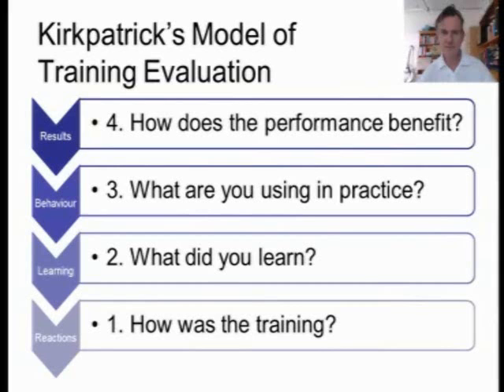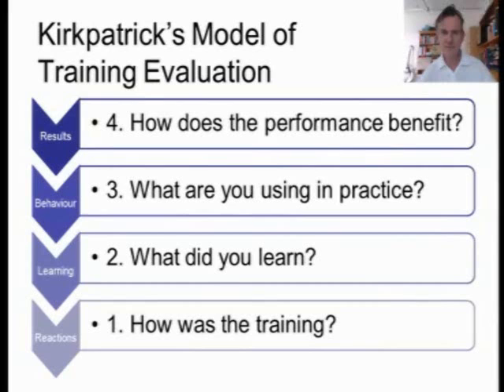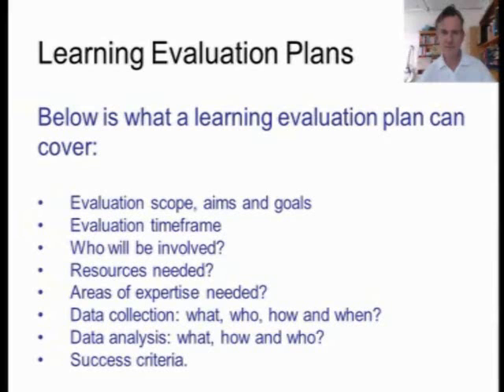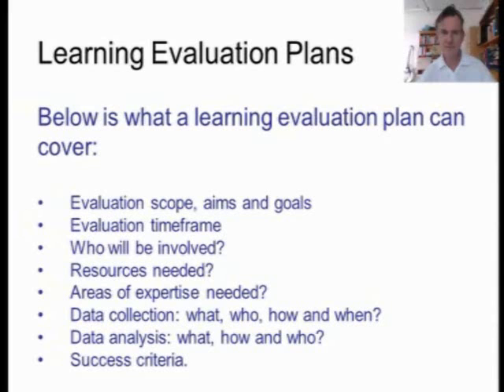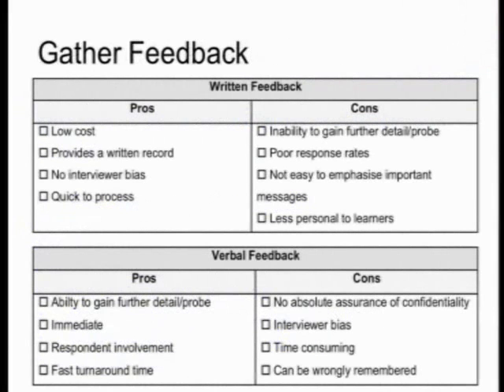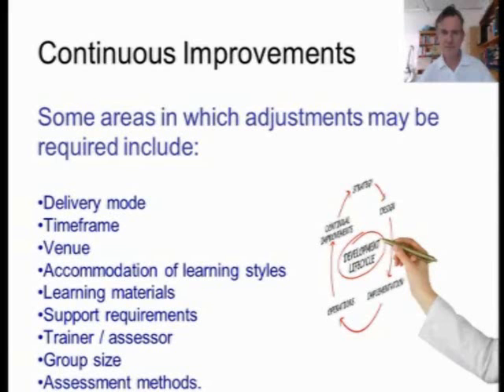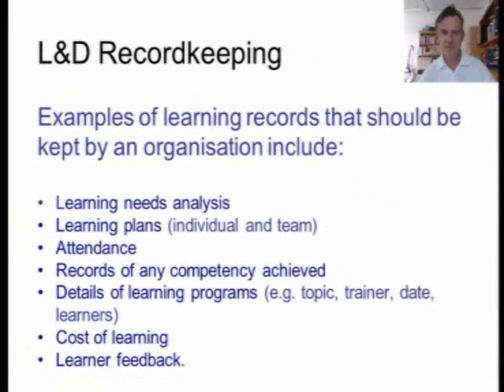DOMTUT8 P4of4 Monitor and improve learning effectiveness